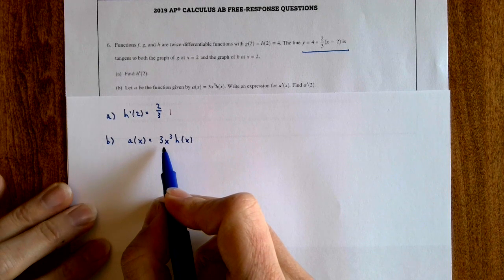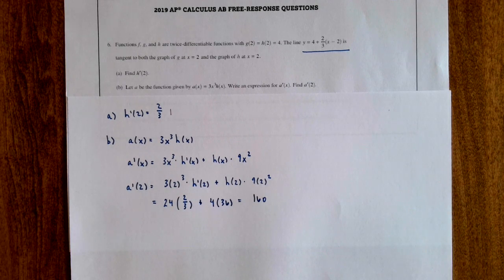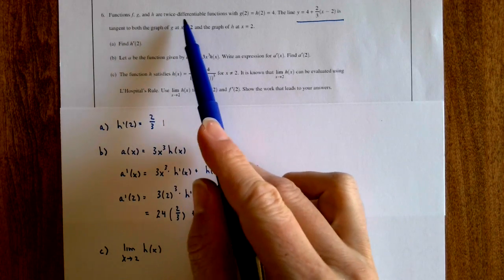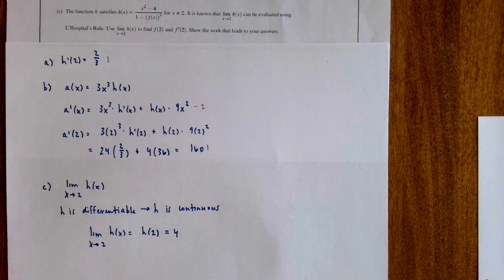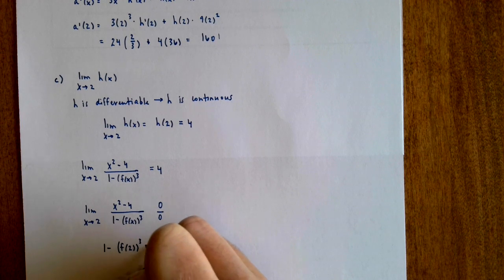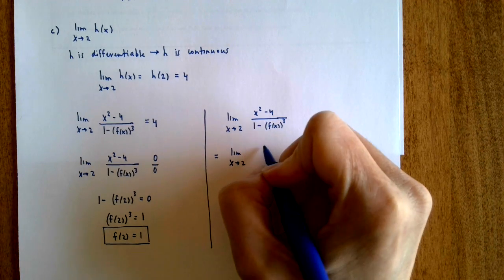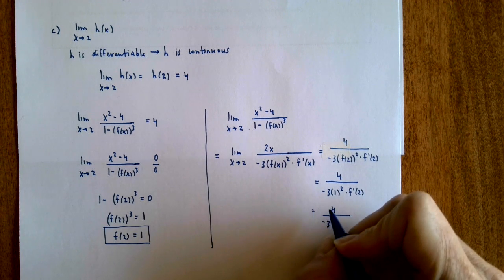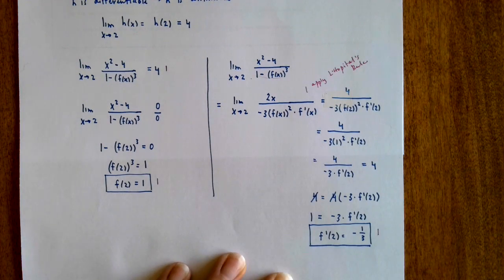2019 FRQ #6 Solutions